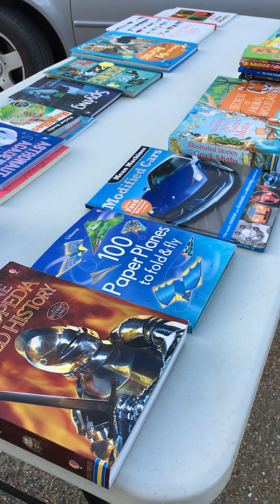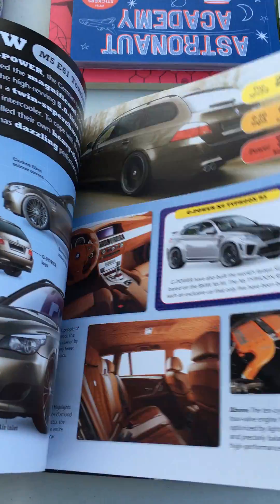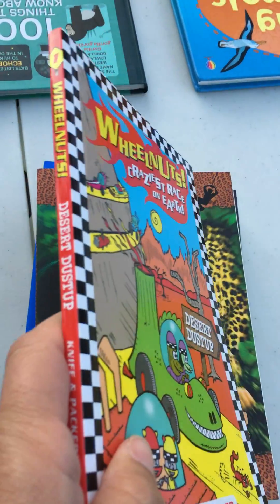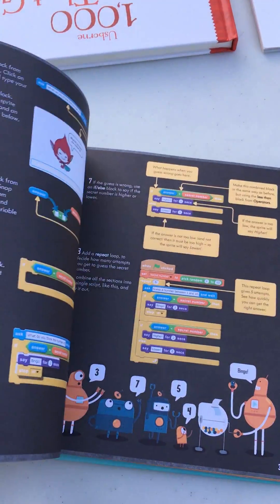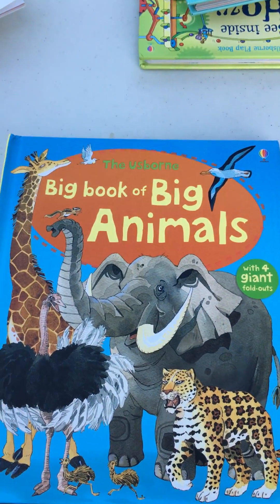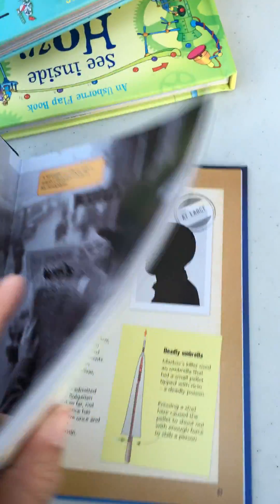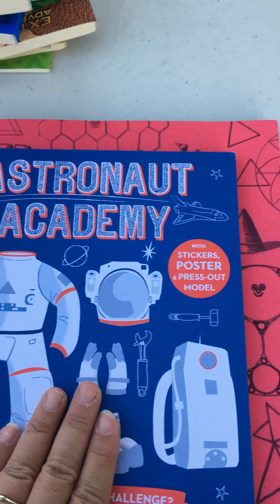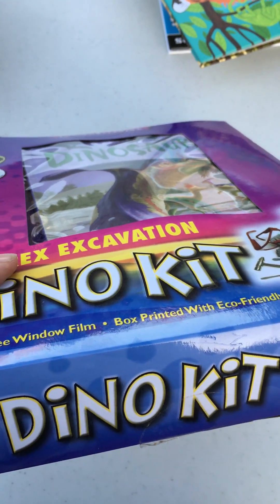The Usborne Big BOY Video: Books Boys LOVE!!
Space! Animals! Science! Vehicles!

Check out these books  that *my* boys love, and that boys always reach for at my book fairs! Your boys (and some girls! ;-)) will love these high interest books!

Get these and more at readtothekids.com